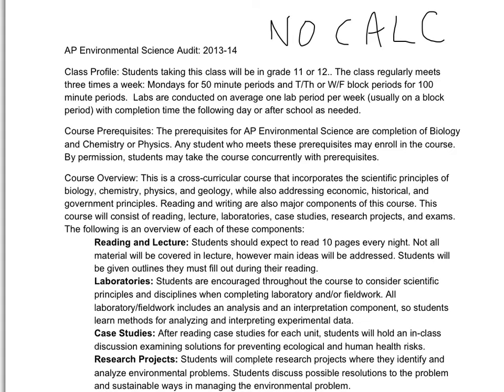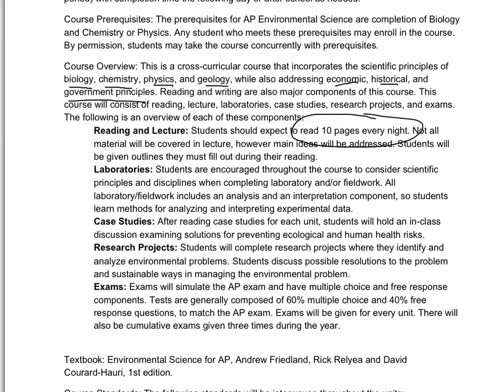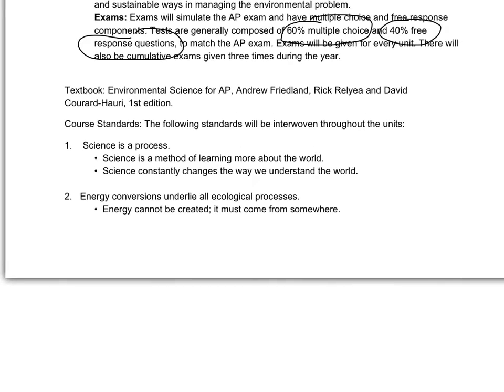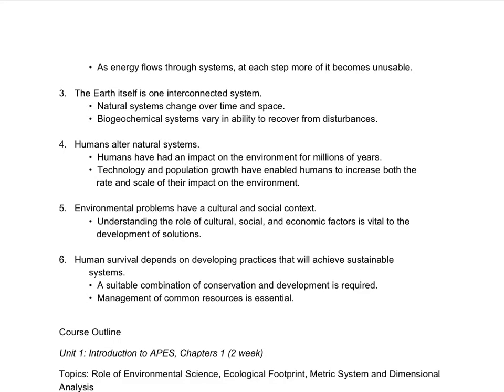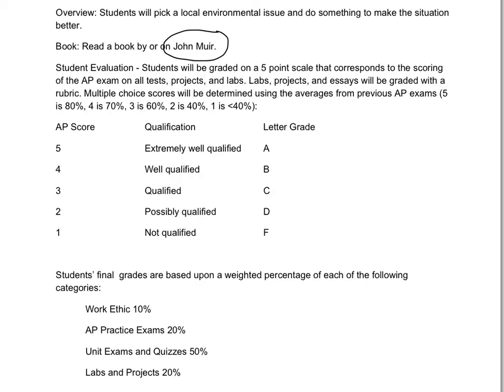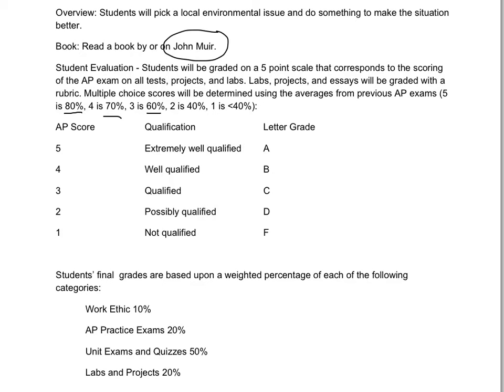Introduction to APES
APES Syllabus for Mrs. Subotic's AP Environmental Science course. For parents and teachers.